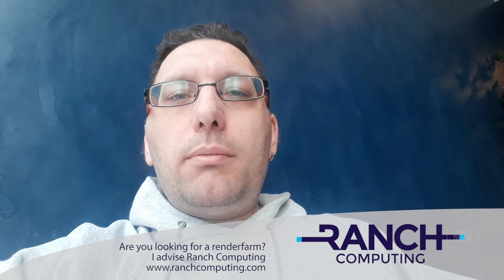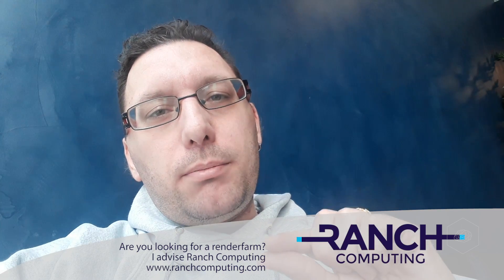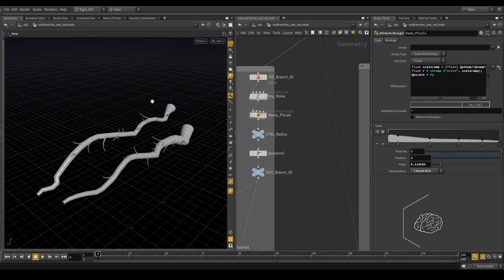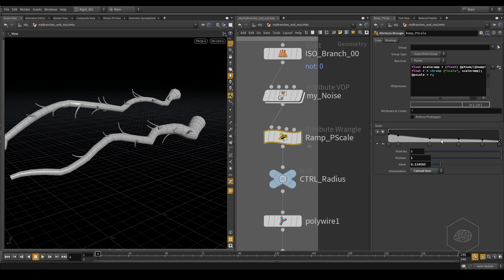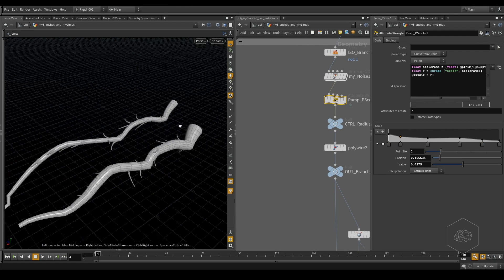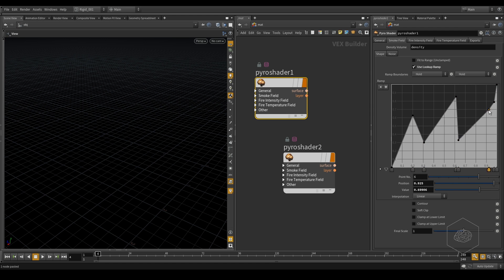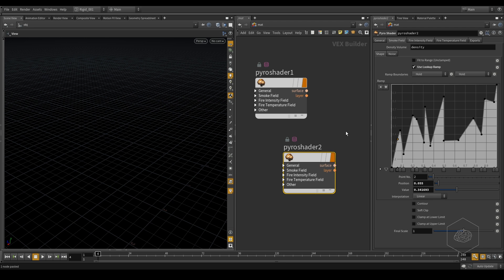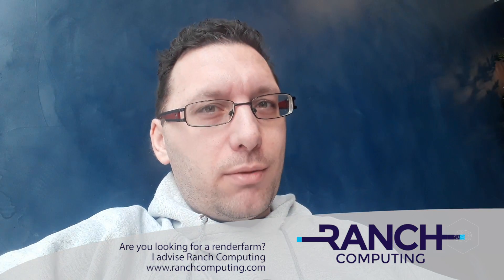Tips&Tricks Houdini - Copy and paste Ramp spline/parameters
How can I copy the ramp spline to others ramp spline in Houdini?

I never found a good or a directly answer to this thing... maybe it's so stupid way and maybe you never use that (I think you lie... you need and use that)...

You can save the preset ok,.. but sometime you can't, so... in this video I show you how to Copy and Paste the ramp spline parameters from one operator to others...

Have a nice day and thank you for your visit